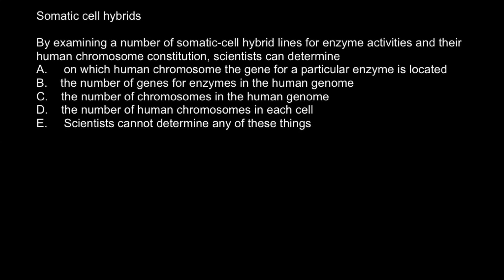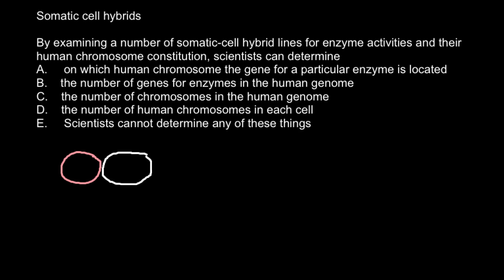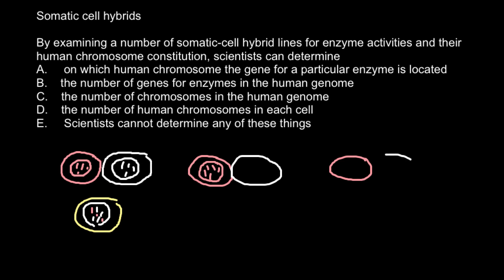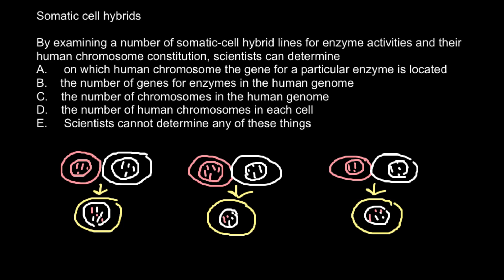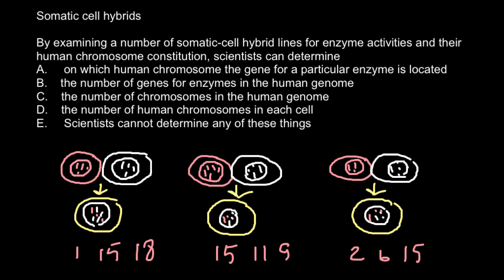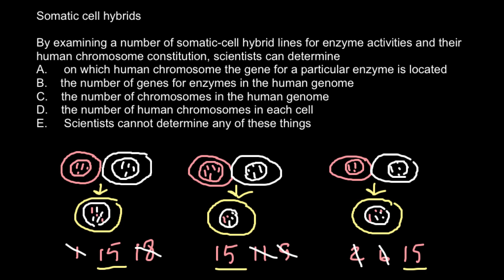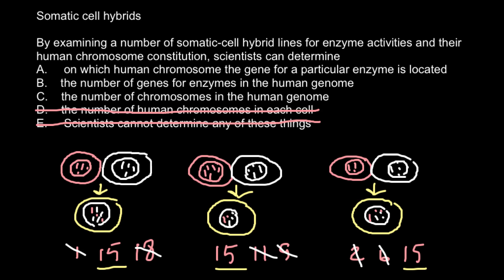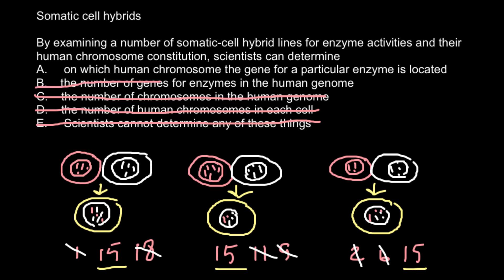Somatic cell hybridization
Human-Rodent Somatic Cell Hybrids - Mapping Human Chromosomes

Somatic cell hybrids are culture lines that contain the entire complement of the mouse genome and a few human chromosomes. These culture lines are developed by mixing human and mouse cells in the presence of the Sendai virus. The virus facilitates the fusing of the two cell types to form a hybrid cell. For a reason that is not entirely known, most, but not all, human chromosomes are lost from the hybrid cell lines. Usually a few human chromosomes are retained. Because the human and mouse chromosomes can be distinguished by chromosome staining techniques, it can be determined which human cells are retained with a specific cell line. Typically, the mouse cell line is mutant for a specific function. Because the hybrids are selected on cells in which the mutant cells could not grow, any surviving hybrid lines would contain the human chromosome that complements (or rescues) the mouse mutation and several other human chromosomes.